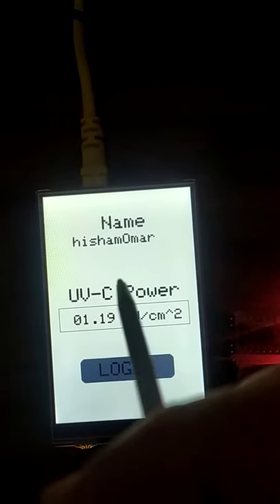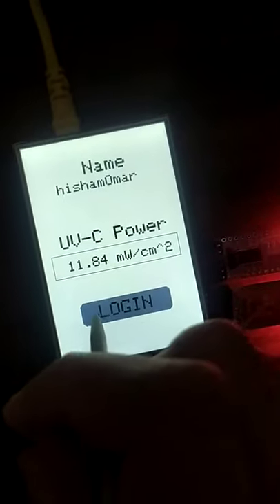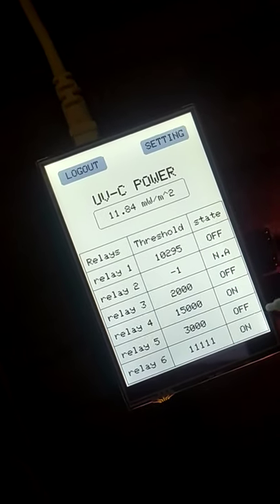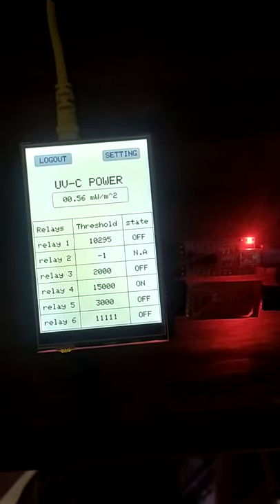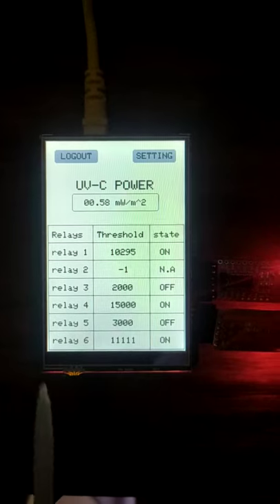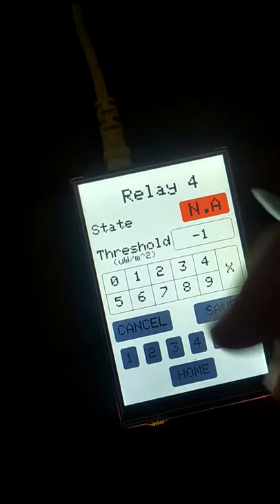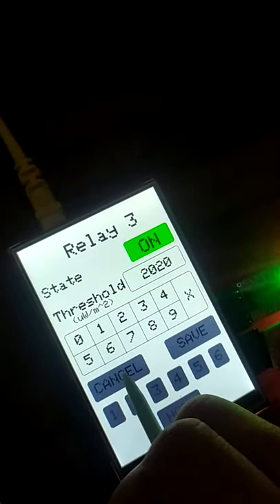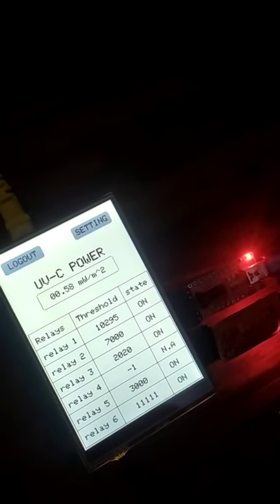uv project testing video 1